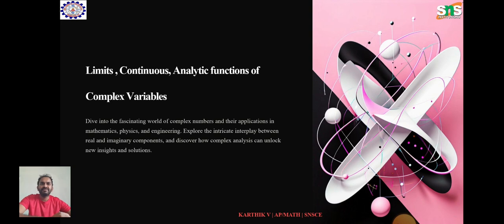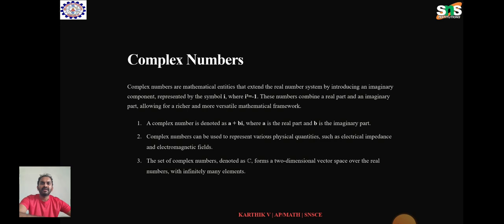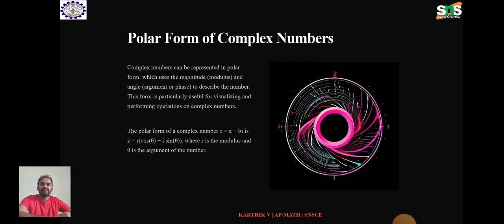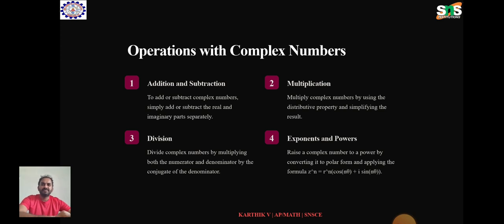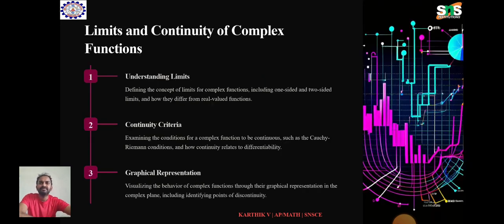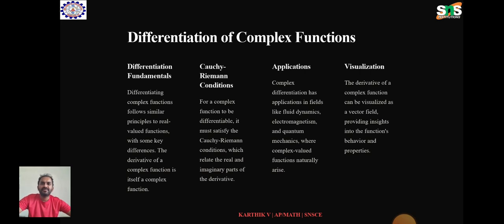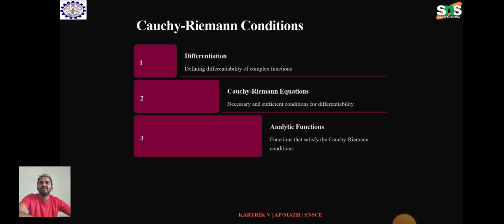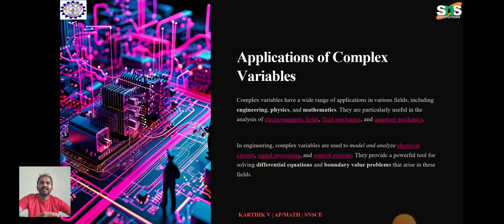Complex Analysis Lecture Series - 2 | Karthik V | SNS Institutions